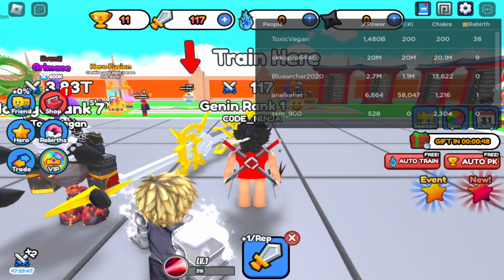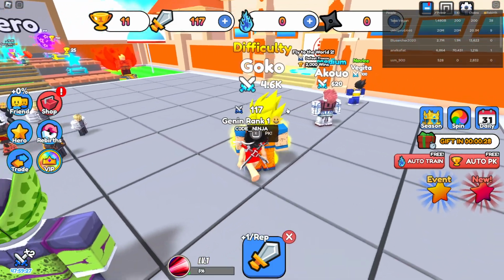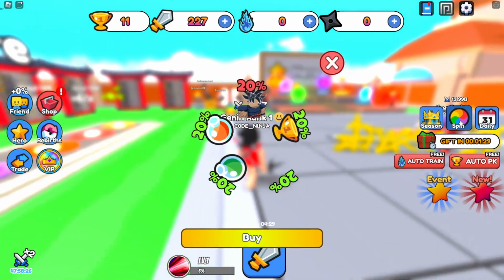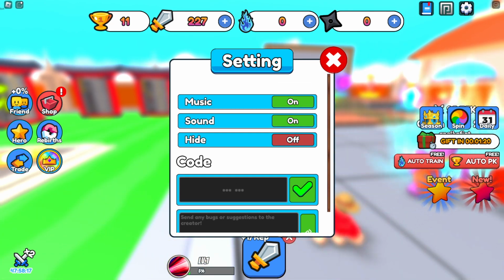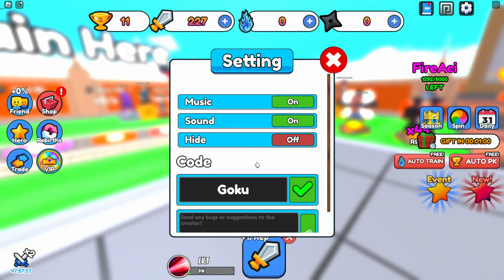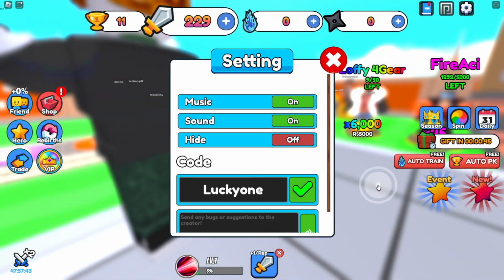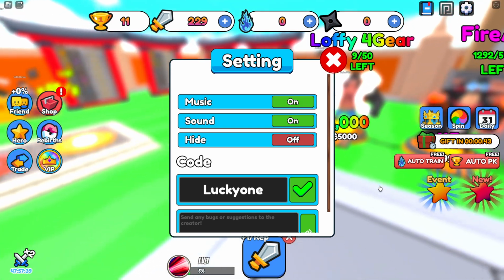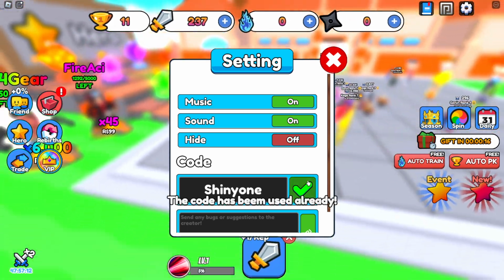*NEW* ALL CODES FOR Anime Energy Clash Simulator IN ROBLOX Anime Energy Clash Simulator CODES